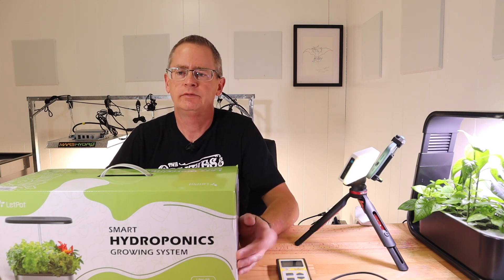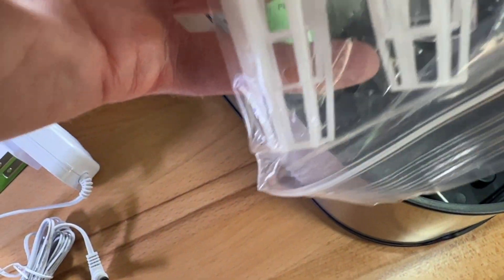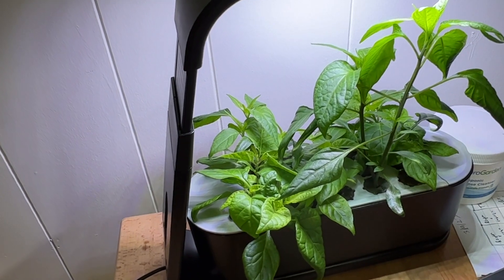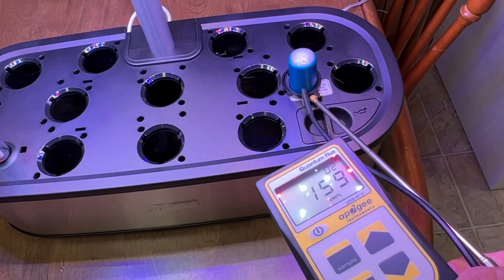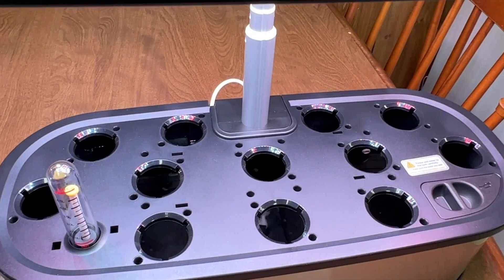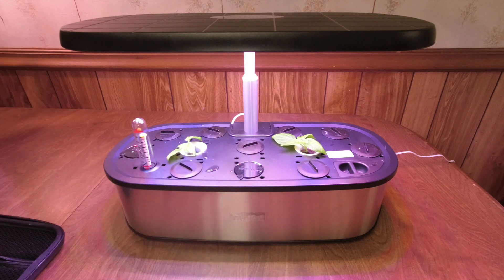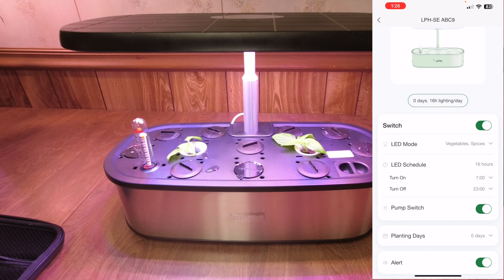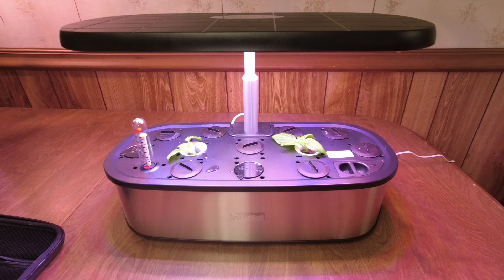LetPot Senior hydroponics growing system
This indoor hydroponic system was sent to me by LetPot for review. In this video, I show a brief unboxing, setup, PAR test, and demonstration of the LetPot app. This is very similar in functionality to an AeroGarden. The size is comparable to an AeroGarden Bounty, but the light output is a bit less. It is fully compatible with AeroGarden grow baskets, grow sponges, and plant spacers.

Specs:
19" max light height
24 watt light
5.5-liter reservoir
12 grow sites

LetPot Senior indoor hydroponics growing system
Apogee Sensor (for PAR readings)
Dyna-Gro 7-9-5 nutrients